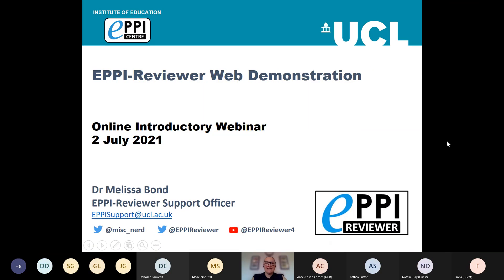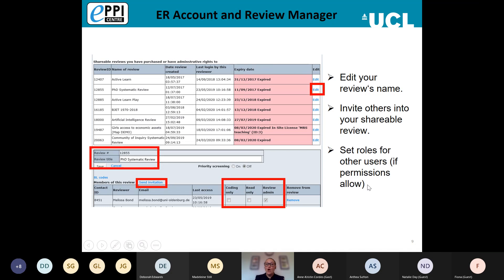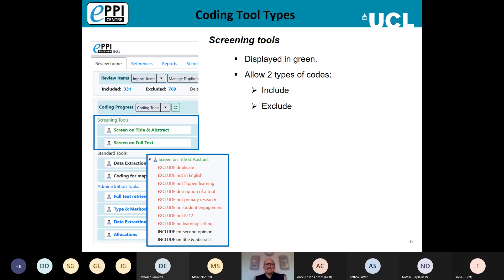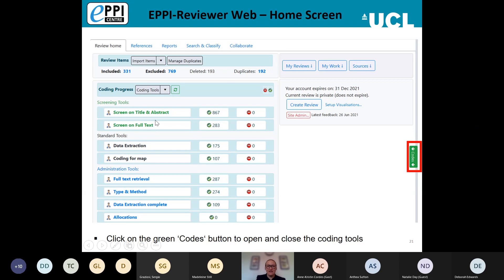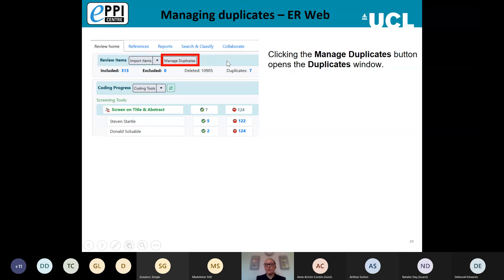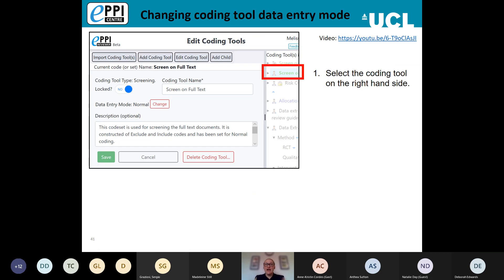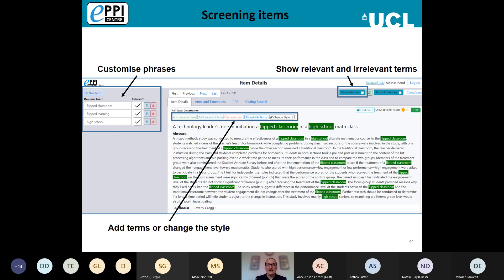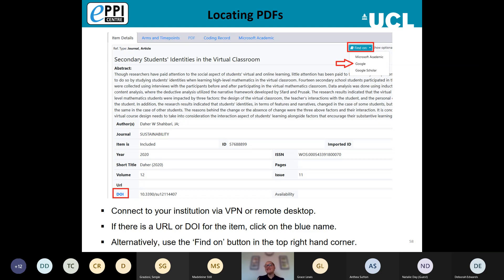Introduction to EPPI-Reviewer Web - Webinar - 2 July 2021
This webinar was presented by EPPI-Reviewer Support Officer Melissa Bond on 2nd July 2021 and it was recorded with the permission of the participants.

This webinar introduces a range of features of EPPI-Reviewer Web, including:

* EPPI-Reviewer admin and accessing help.
* Logging in and basic navigation of EPPI-Reviewer Web.
* Importing references.
* Managing duplicates.
* Adding and editing coding tools/codes.
* Creating coding assignments.
* Line-by-line PDF coding.
* Applying the exclusion flag / officially excluding items
* Generating reports and PRISMA flow diagrams.
* EPPI-Visualiser and EPPI-Mapper